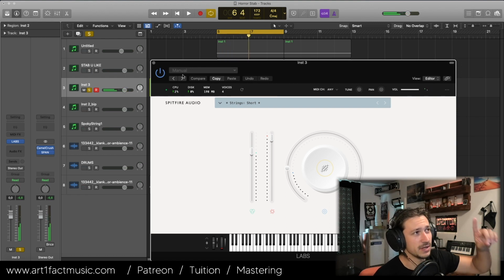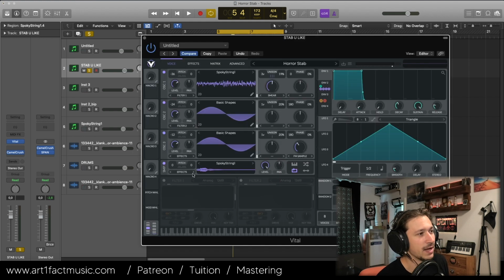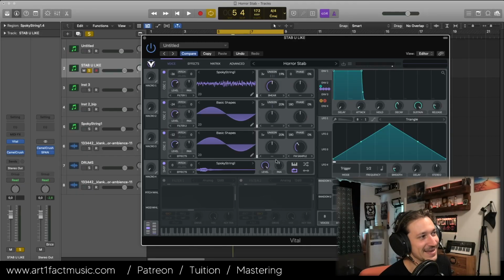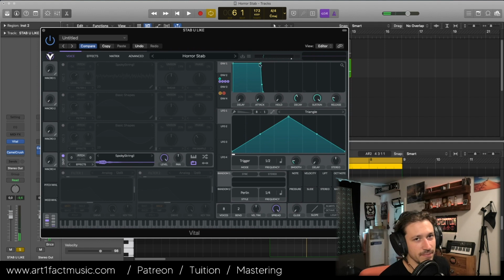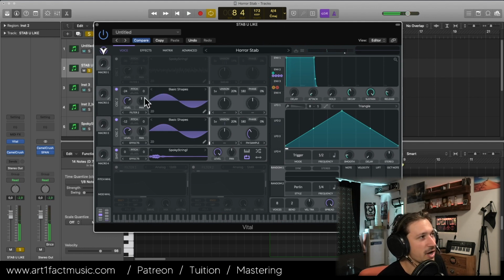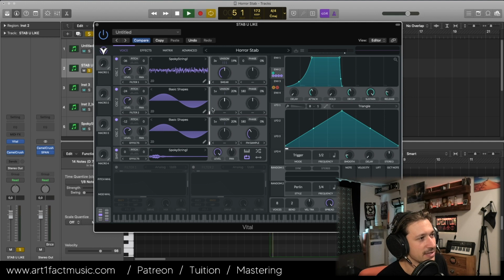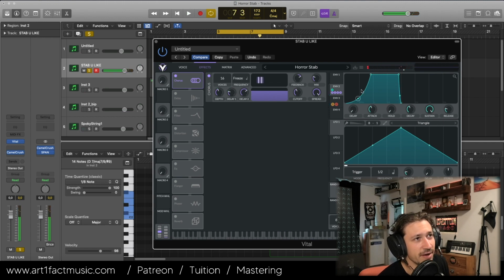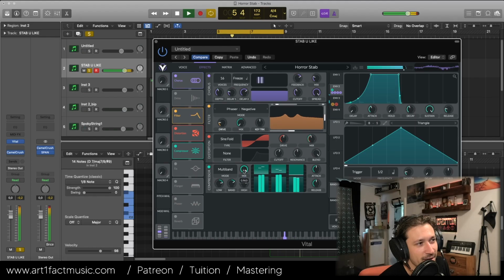DNB Sound Design - Vital Violin Bass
To celebrate my continued joy of using Vital, I will be creating a few new Neurofunk & Drum and Bass patches this week - sharing some cool synthesis tips!